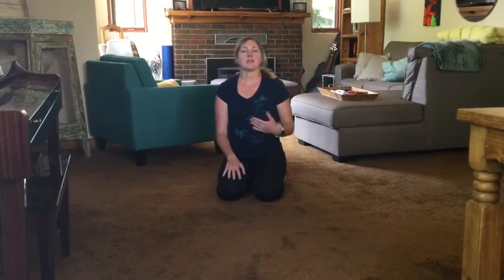Plank to Pike Toe Touch